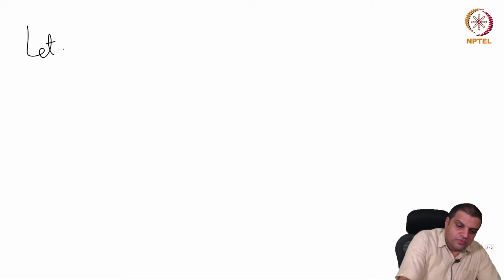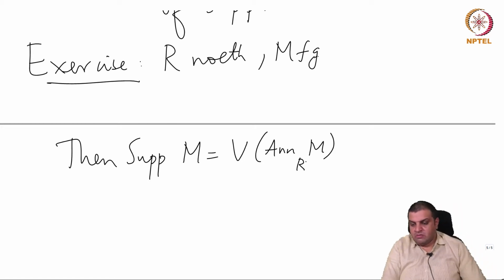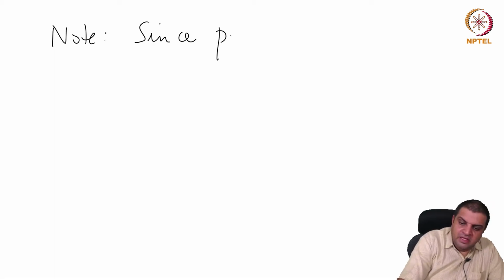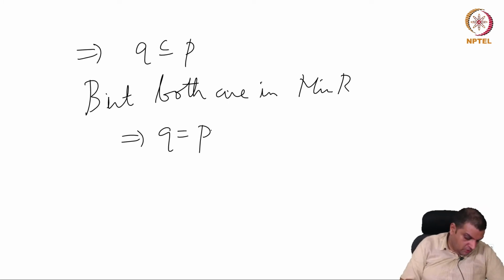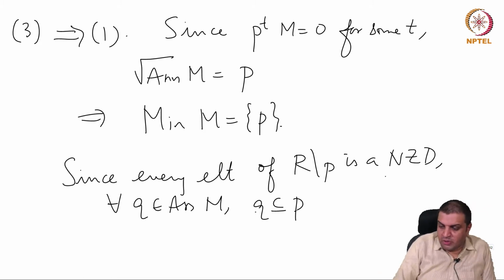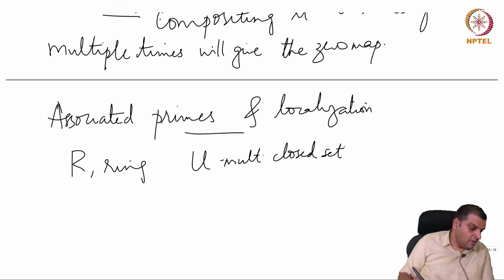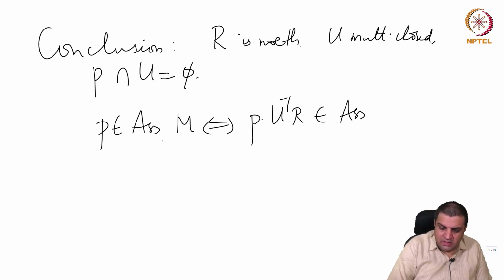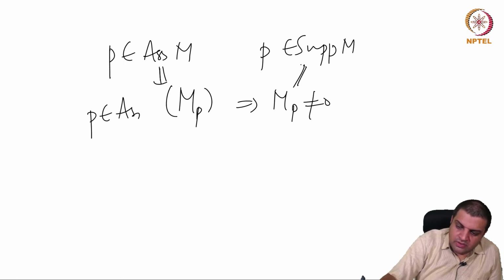mod05lec23 - Support of a module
nilpotent elements and non-zero-divisors.